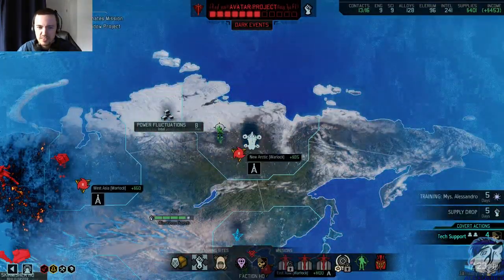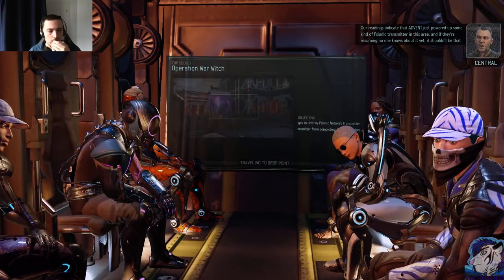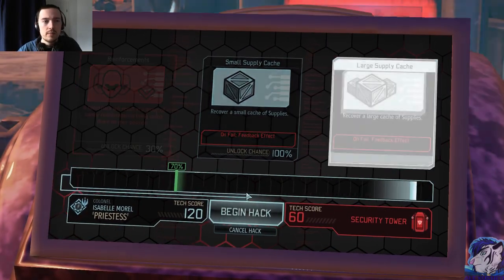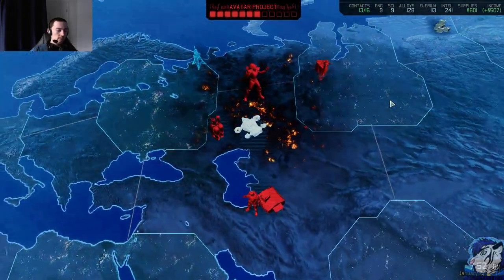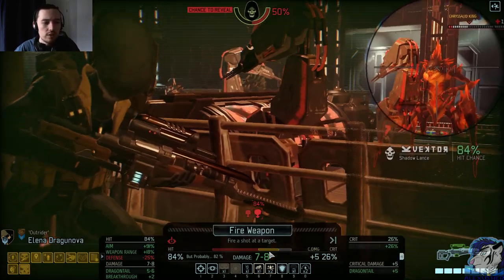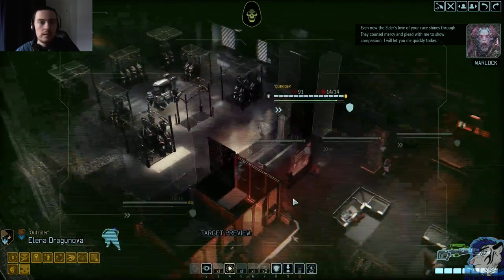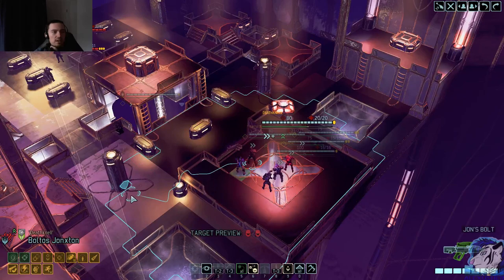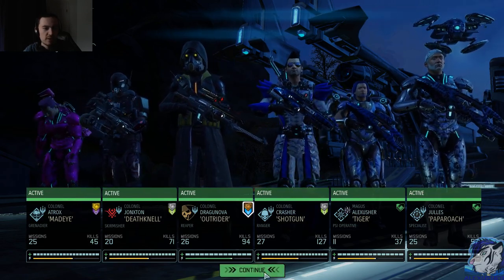Let's Play XCOM 2 - Modded - C/I - #55